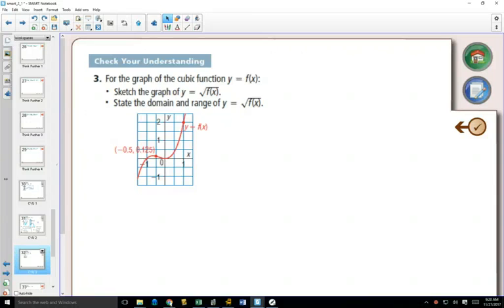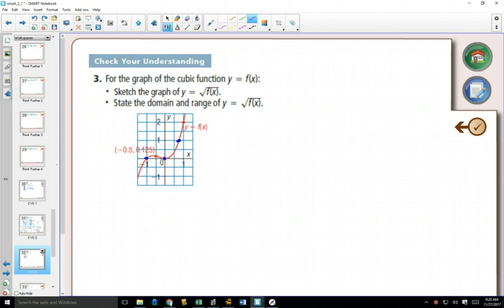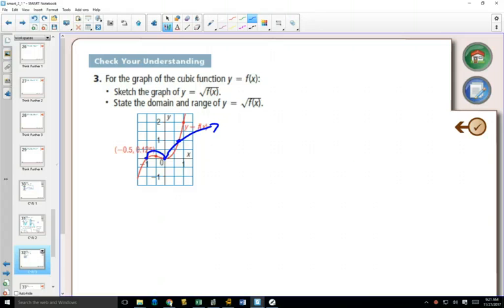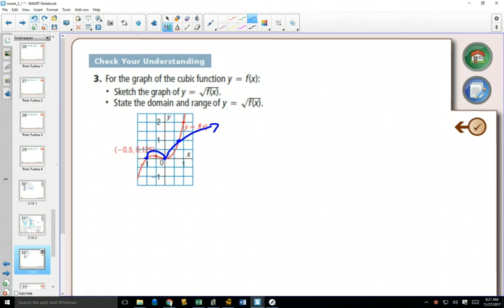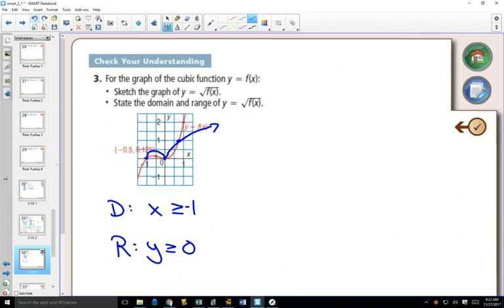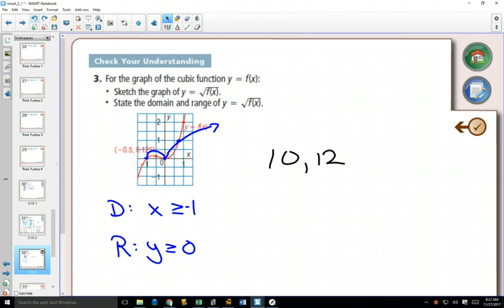40SP 2 1 Example 3